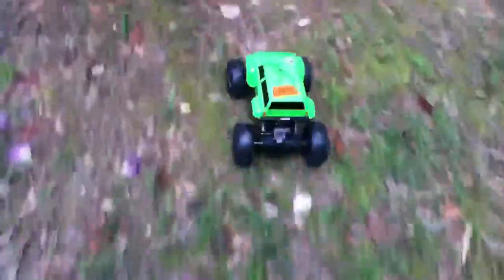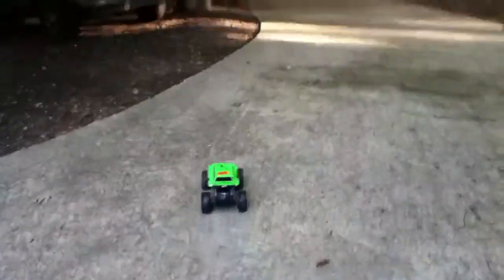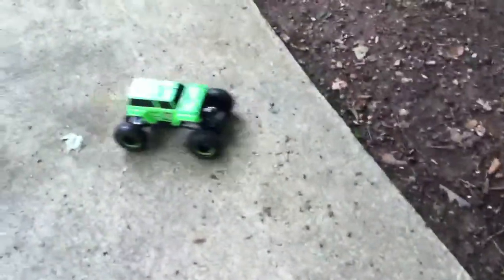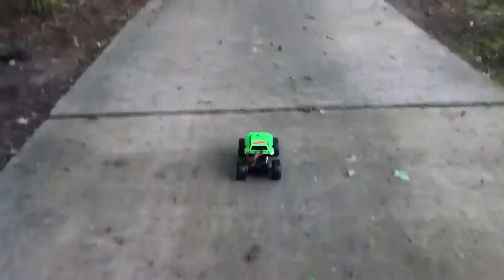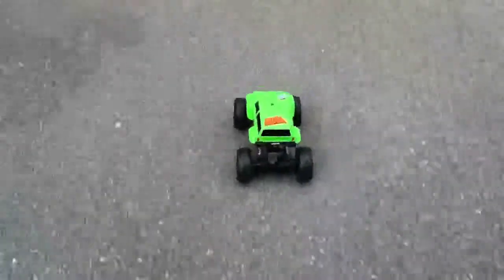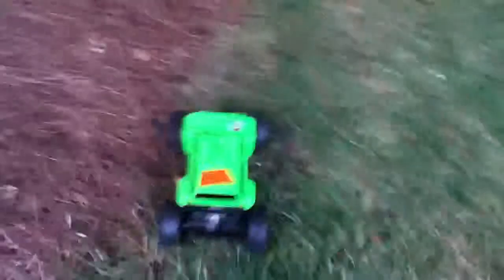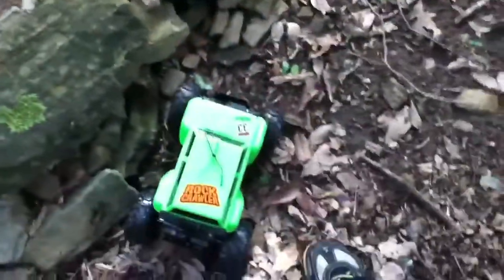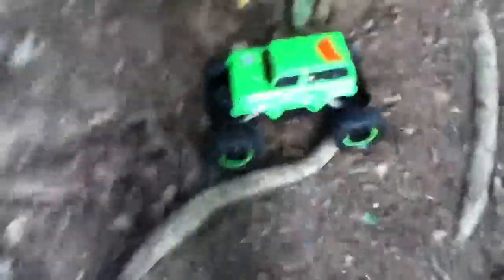My rc truck review of the rock climber rc truck